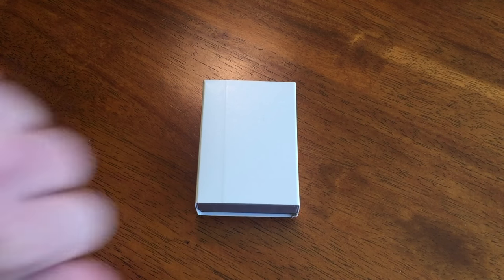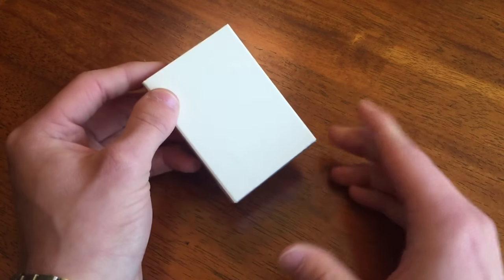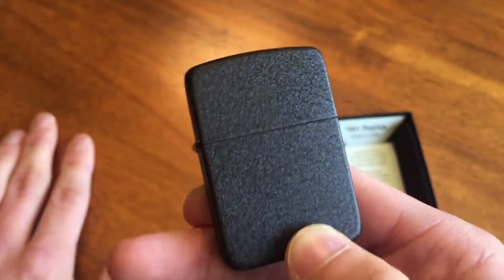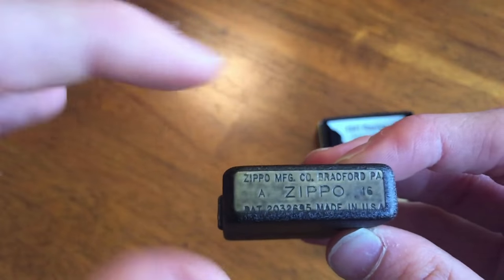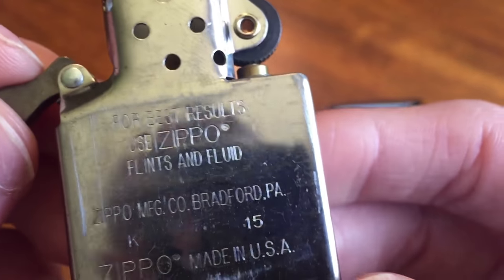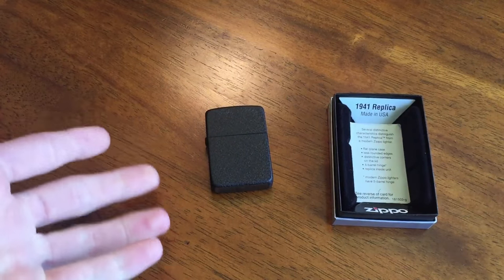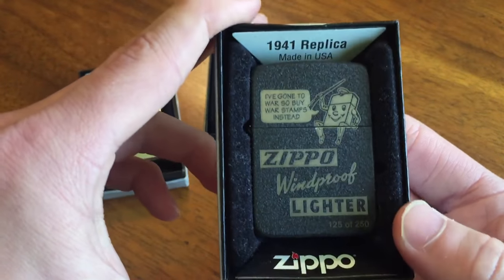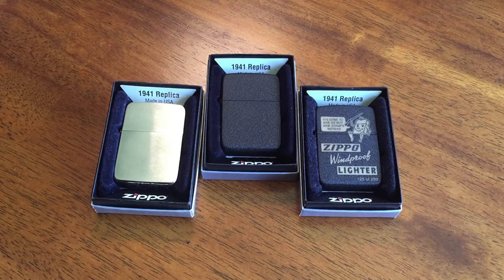New Zippo - Black Crackle 1941 Replica (29582)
It's been too long since I got a new Zippo.  In fact, this is the first one for 2016 and I got it in April -__-.  But hey, better late than never, right?